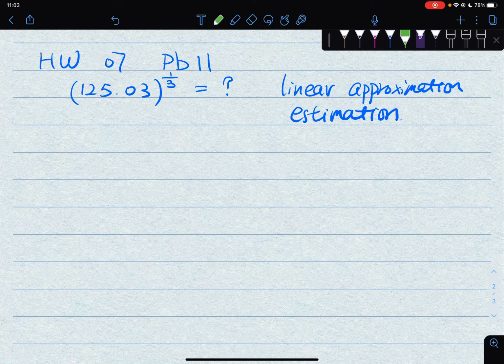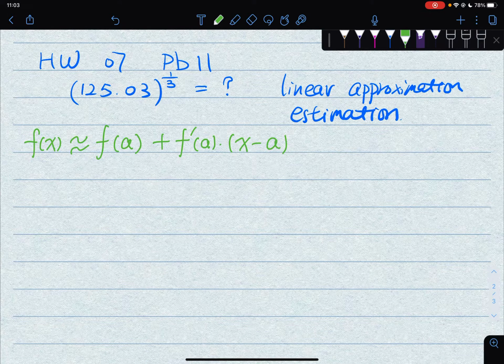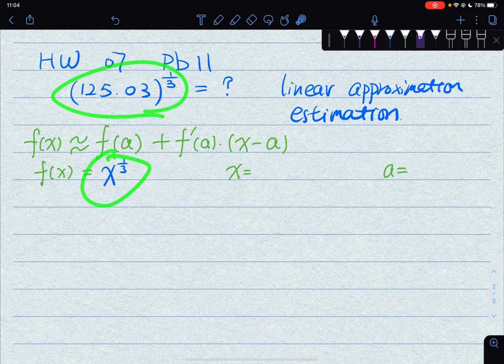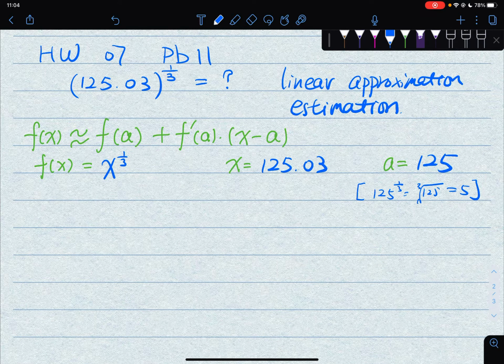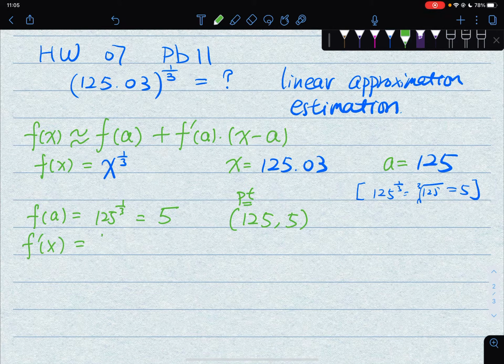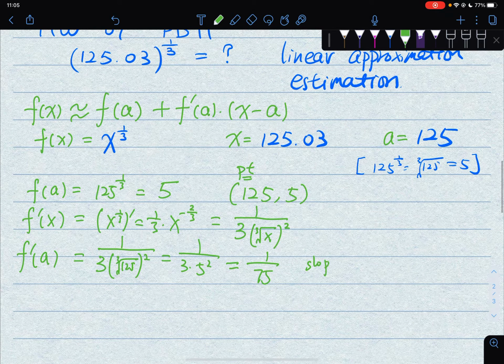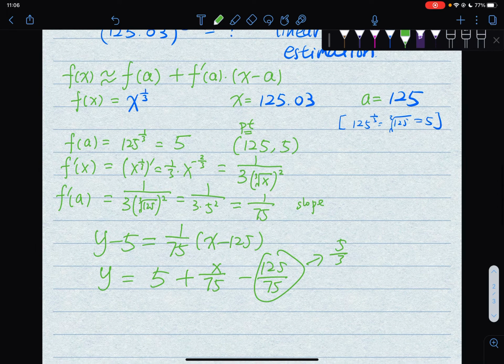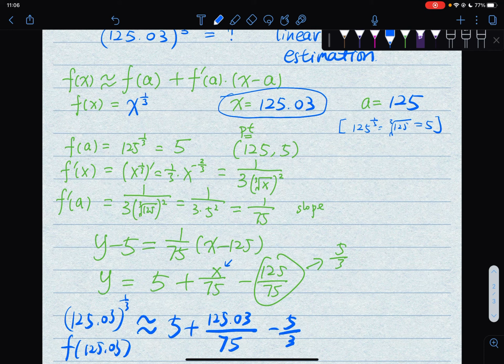MATH 122, HW 07, PB 11